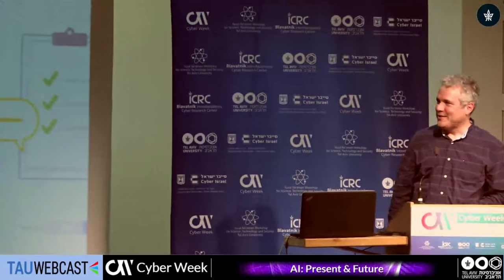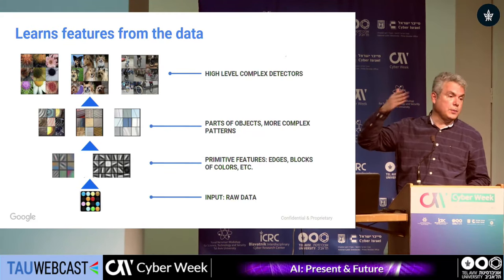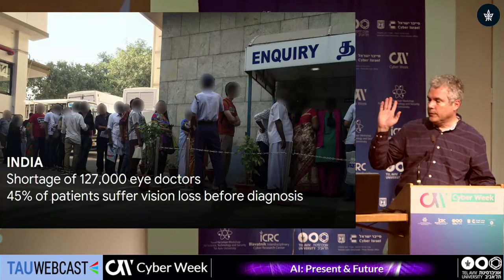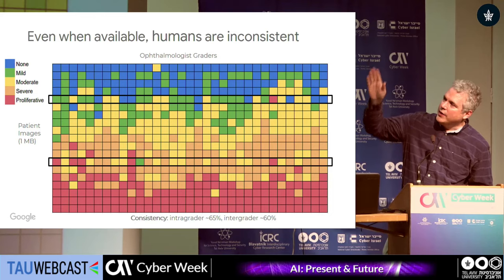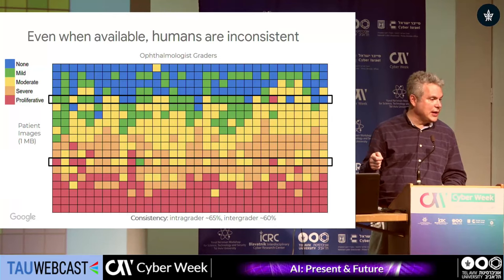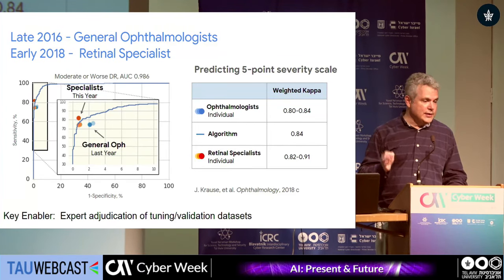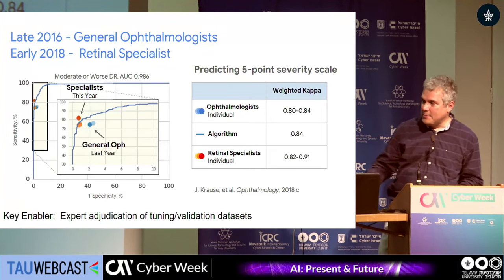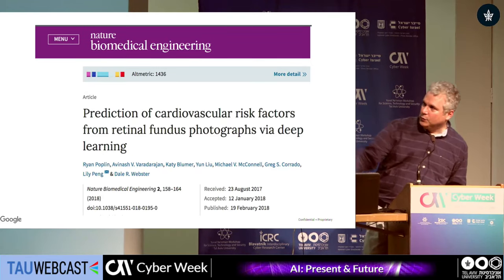Deep Learning on Retinal Fundus Images, and Lessons Learned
Philip Nelson , Director of Engineering , Google

AI: Present & Future
Cyber Week 2019
Blavatnik Interdisciplinary Cyber Research Center
27.6.19